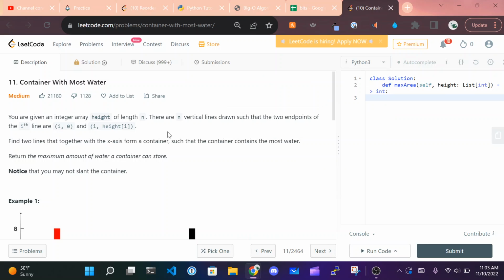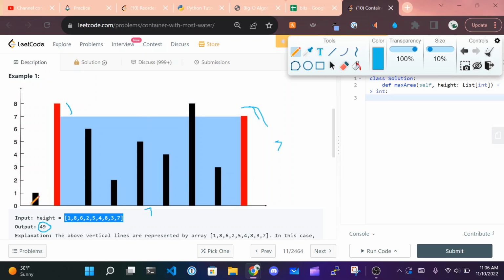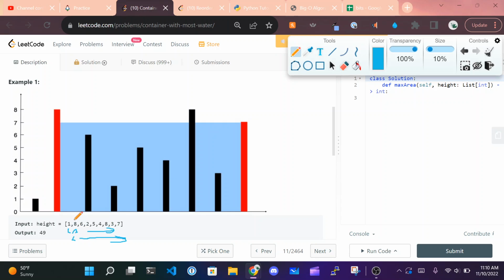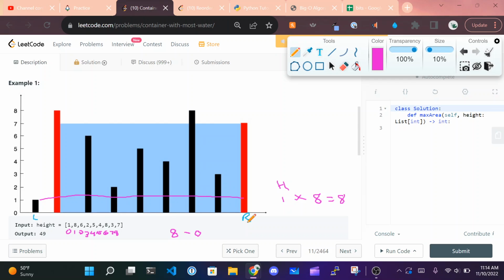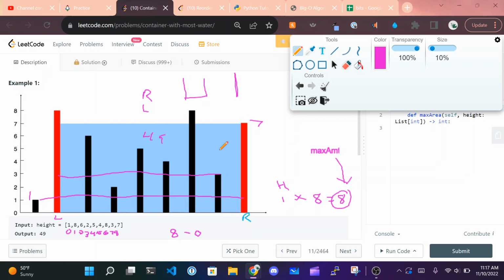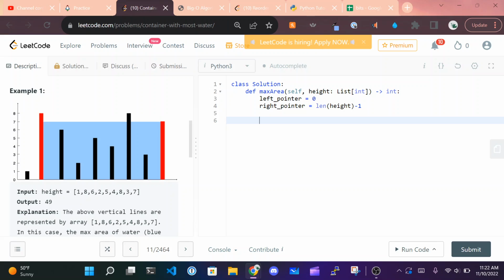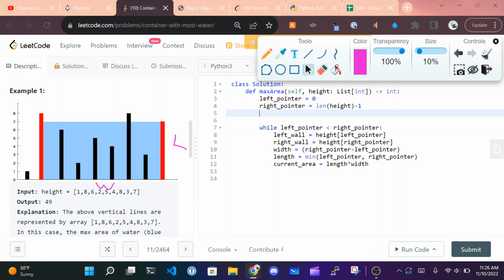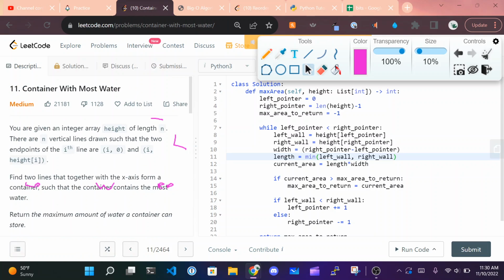LeetCode 11. Container With Most Water